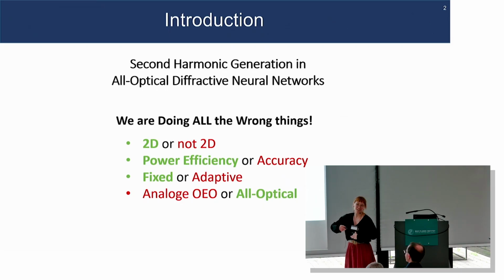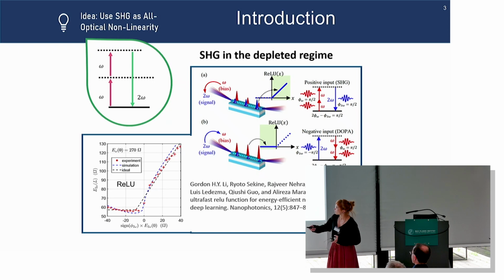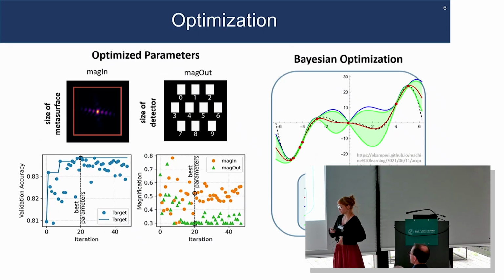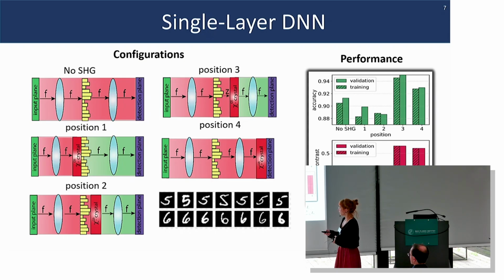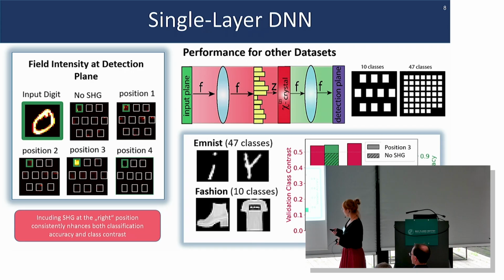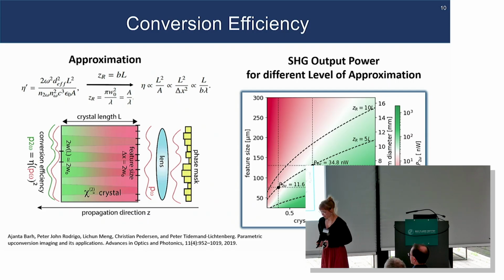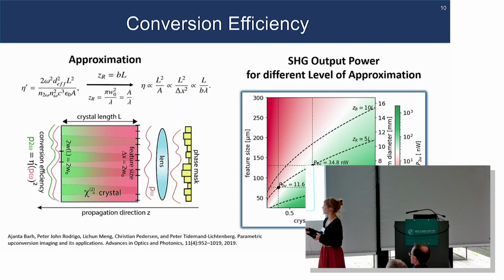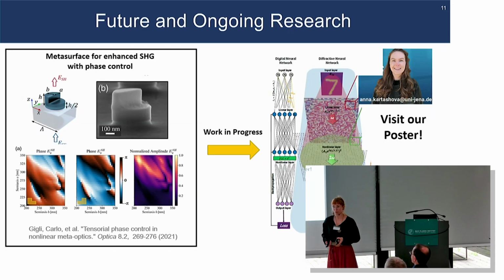Frontiers of neuromorphic computing II – Marie Braasch